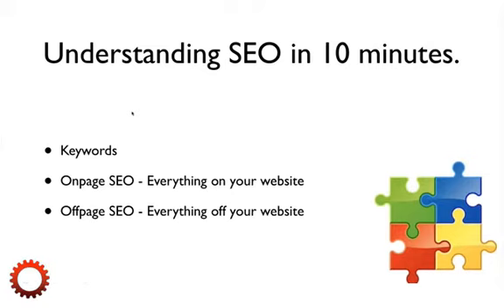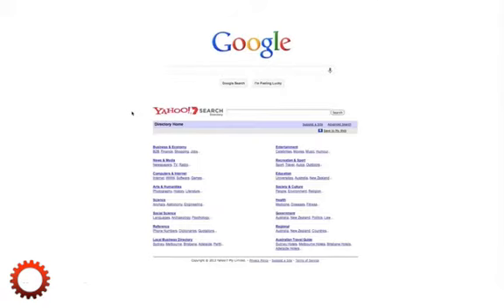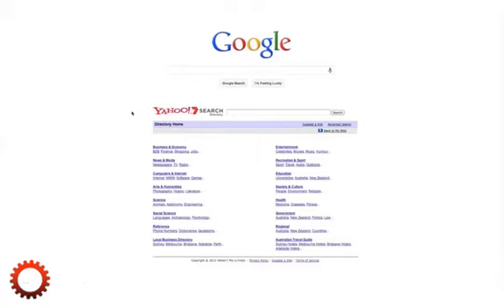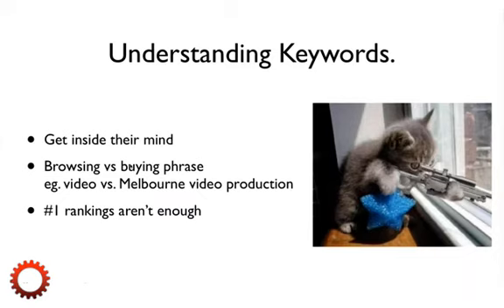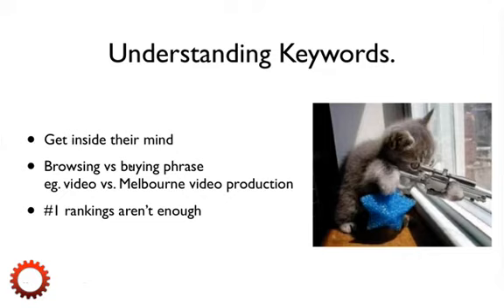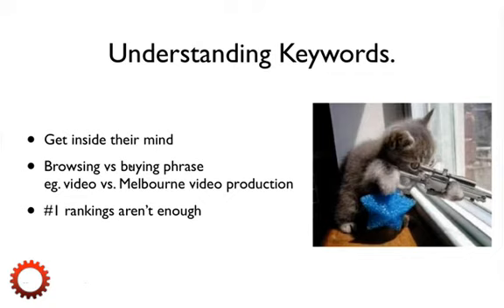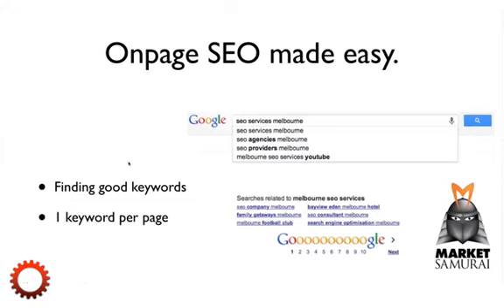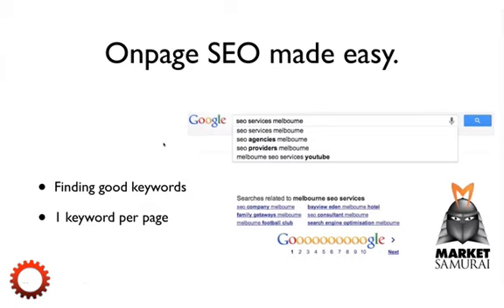Basics of SEO - Keywords & On Page SEO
In this clip, David Jenyns teaches about two of the three SEO basics - keywords and onpage SEO. He explains the importance of targeting the right keywords and placing them appropriately on a website's pages.

Want to know more about targeting the right keywords On Page SEO?